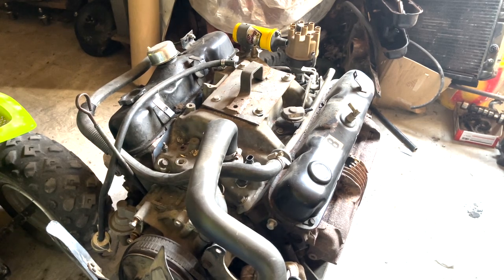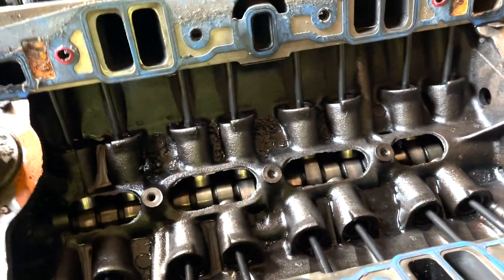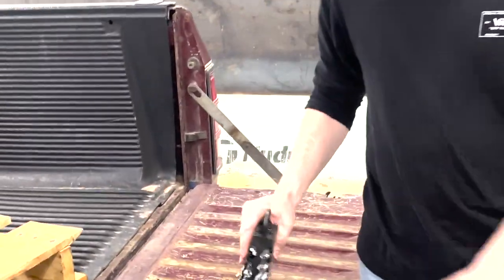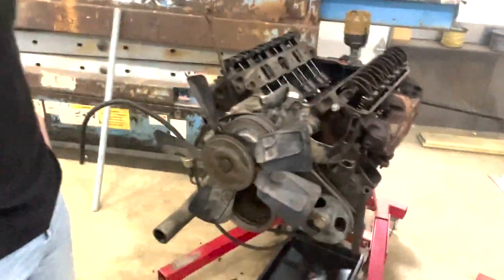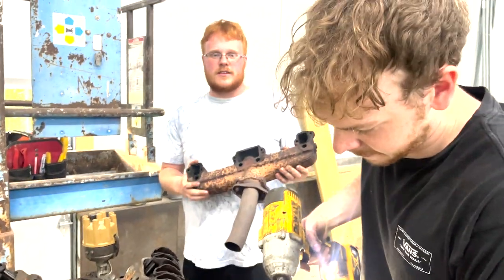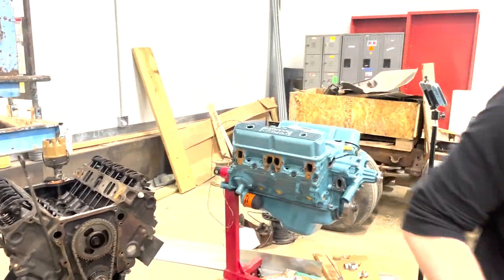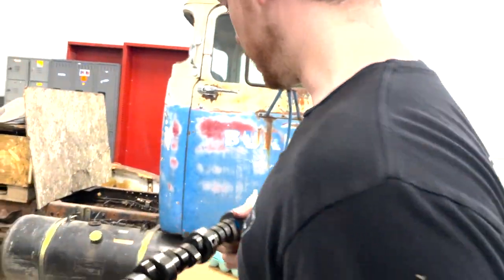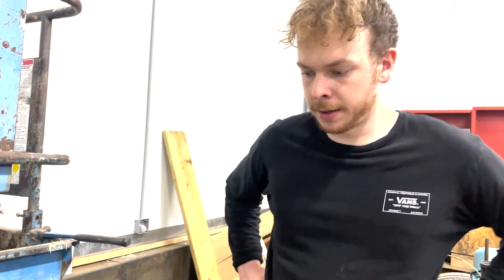Day of Reckoning! 1967 Valiant Engine Disassembly! (Valiant build part 2)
In this video we tare down the 318 that is going in our 1967 valiant.